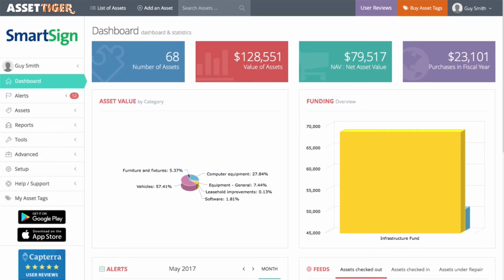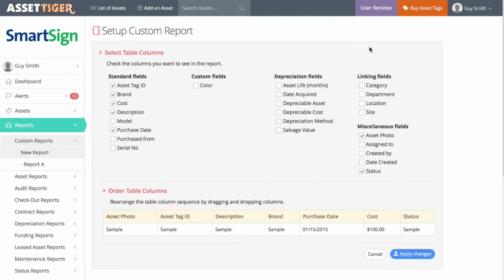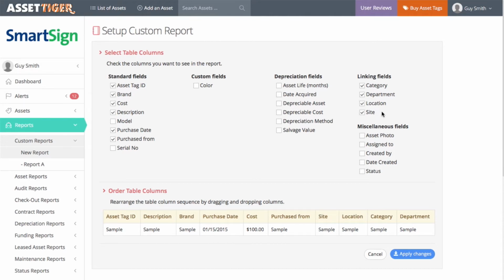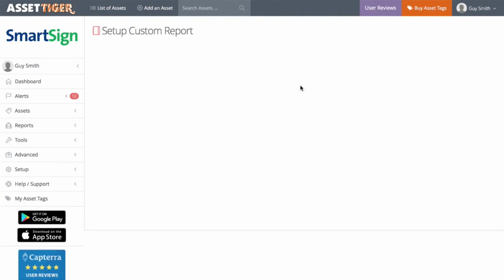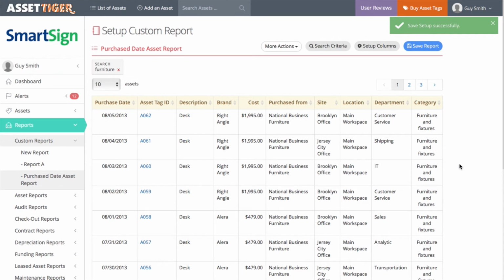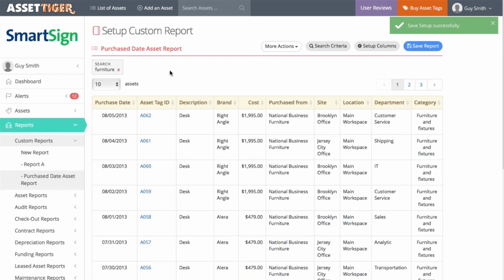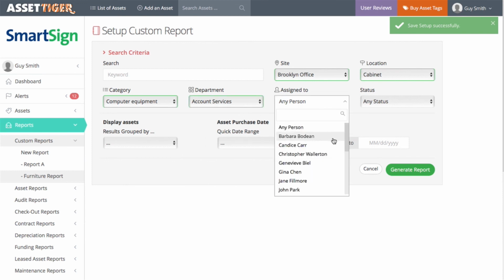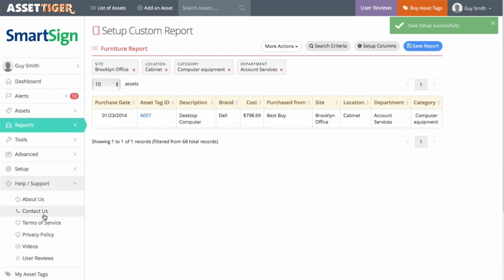AssetTiger :: Creating Custom Reports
Learn how to create and save your own reports. You can run these reports over and over just for your use or share them with the full team. Create as many customized reports as you need for the unique way your business runs.